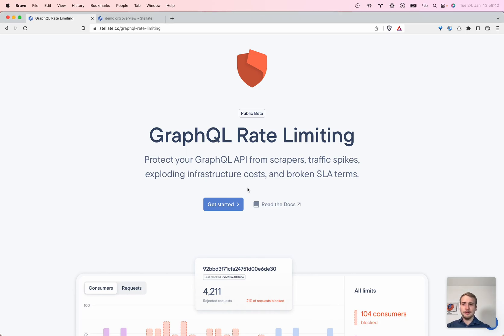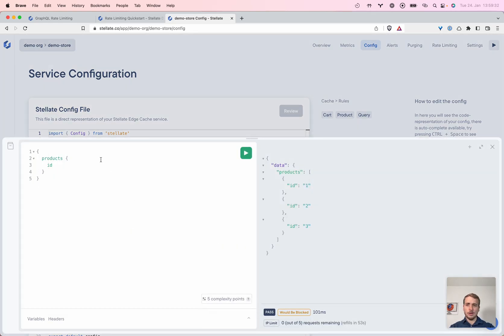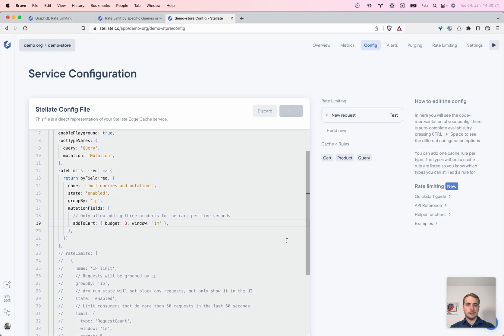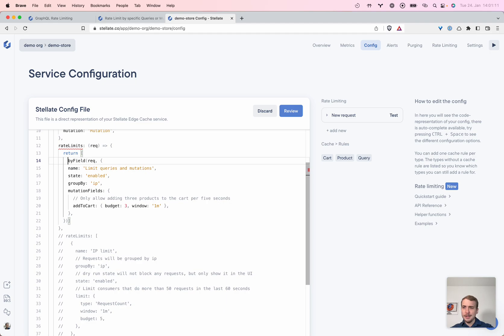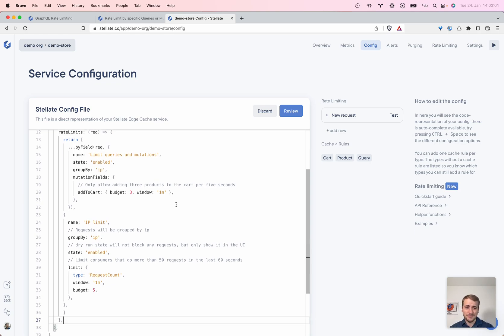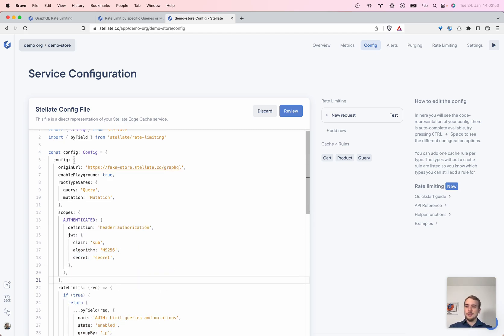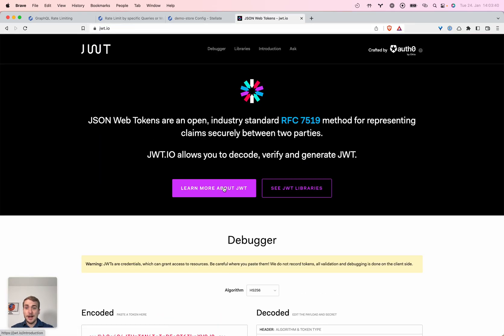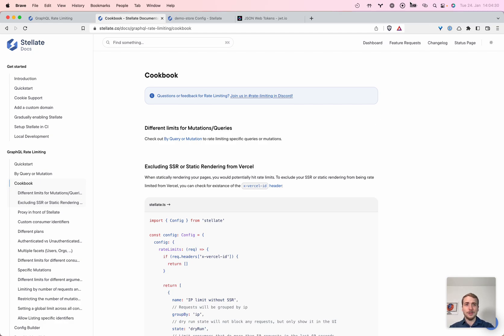GraphQL Rate Limiting Demo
Check out Stellate's brand new GraphQL Rate Limiting, which just landed in public beta.